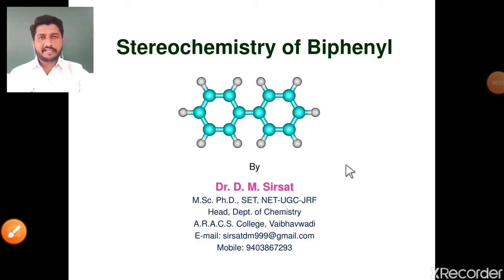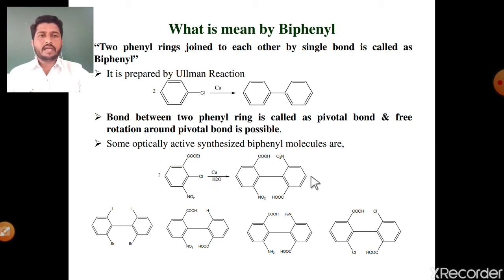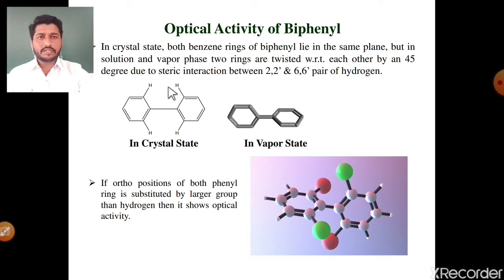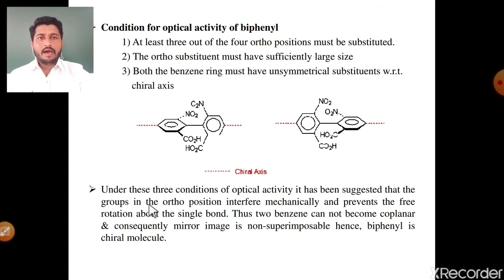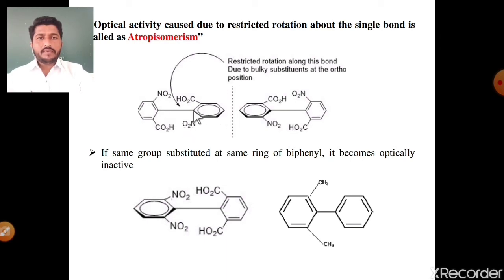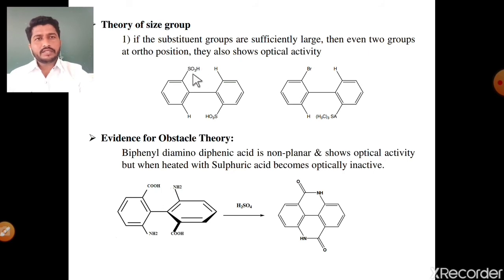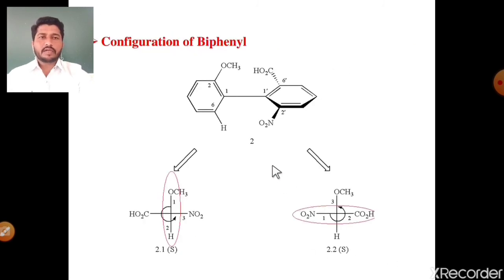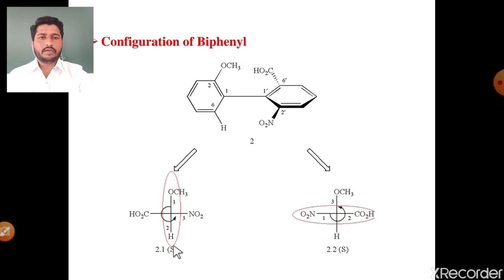Stereochemistry of Biphenyl by Dr. D. M. Sirsat